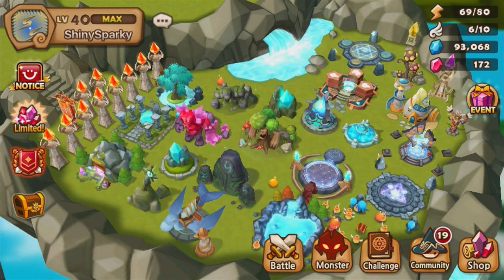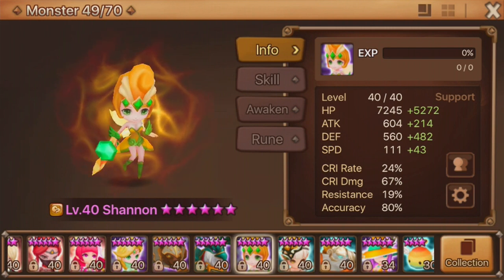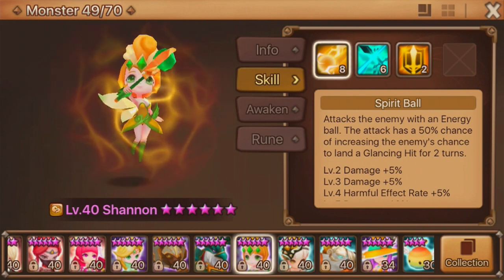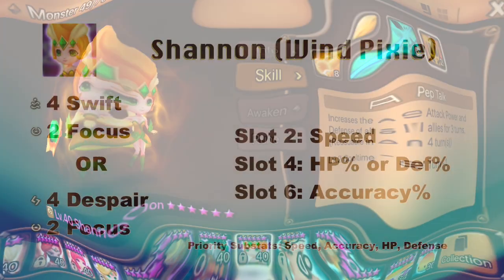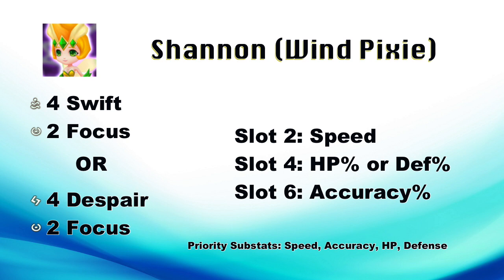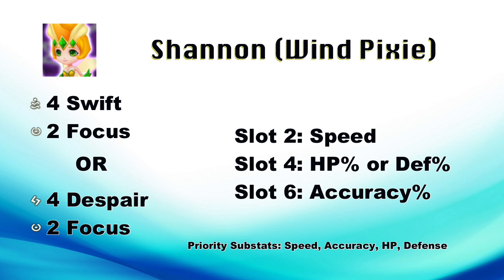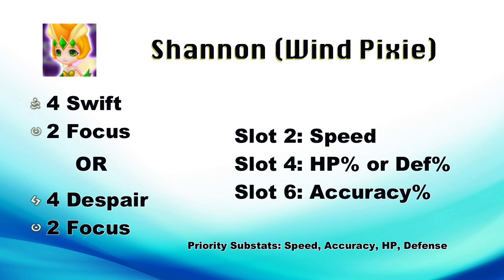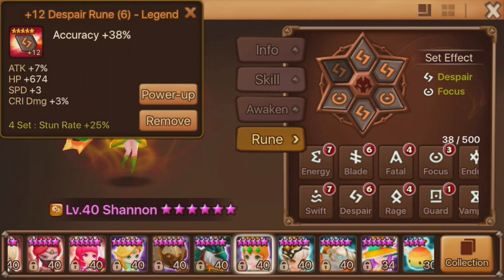Summoners War: Shannon Strategy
The Monsters Strategies series demonstrates the various tips and tricks/strategies for each individual monster (especially the runes), and it is also partially a review. Enjoy! :D

Today's monster strategy is for the Wind Pixie know as Shannon!

NOTE: Although these rune setups are usually the consensus, by the end of the day, it is still technically subjective. You are welcome to agree with it, but also, feel free to comment and share your own successes you've had using different rune setups not mentioned so that others may see your advice :D Thank you!